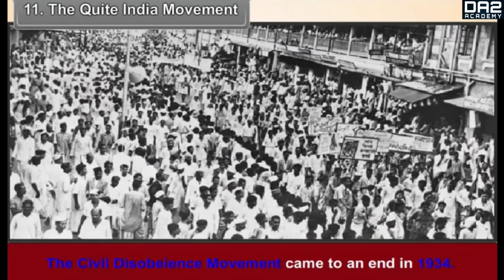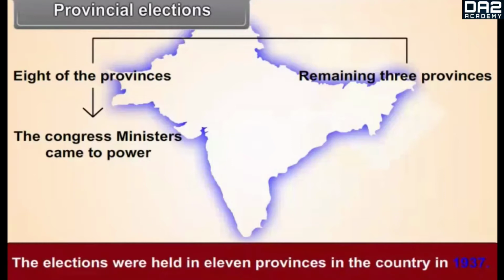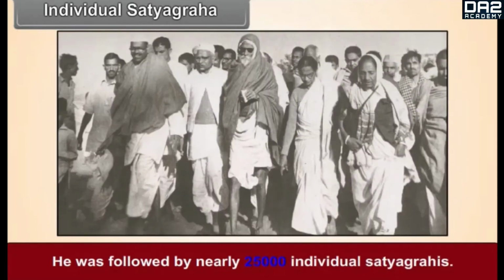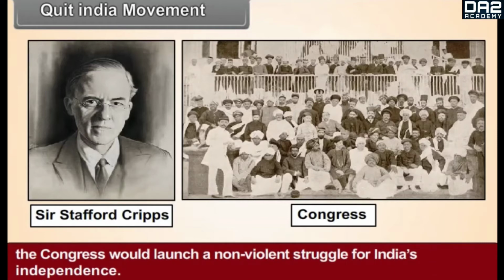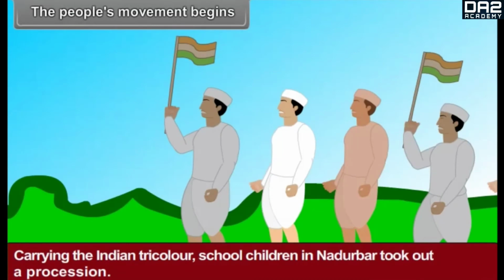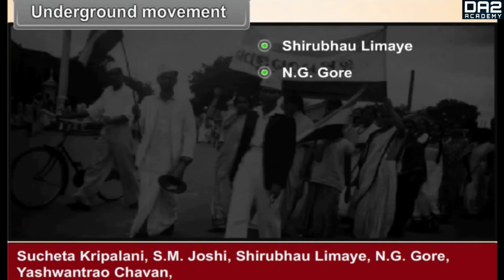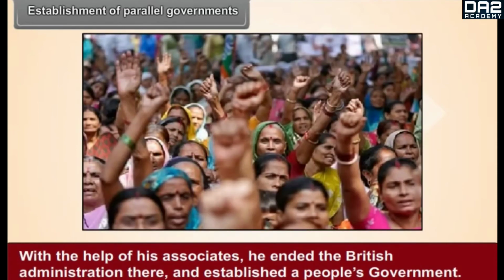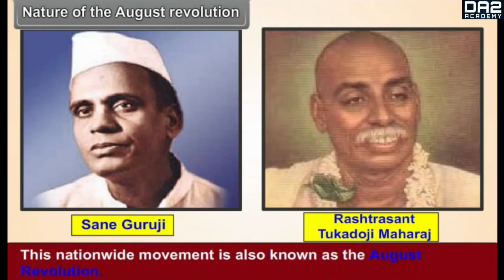The quite India movement | Soc. Science English for 8th | da2 academy for 8th | da2 for middle stage